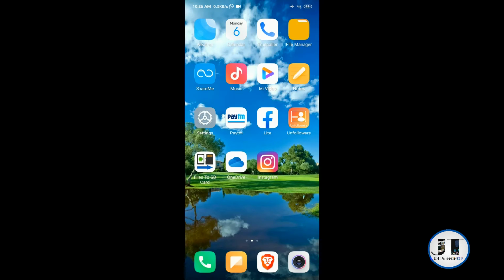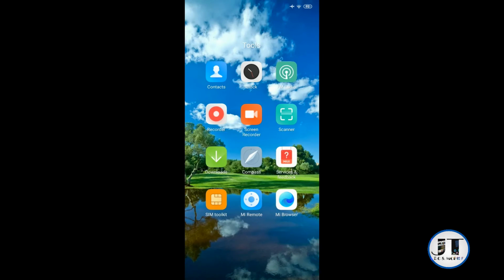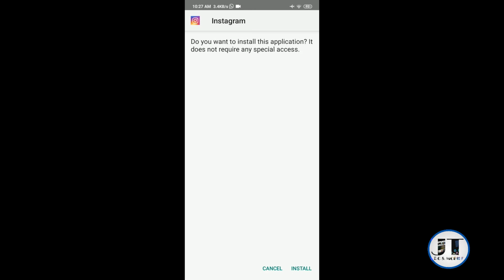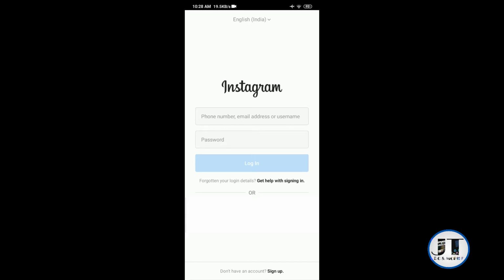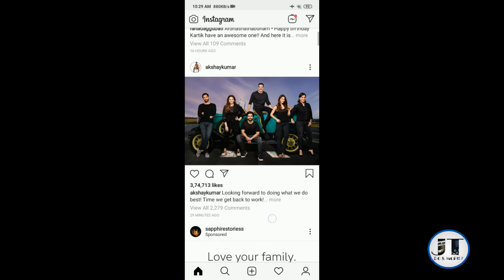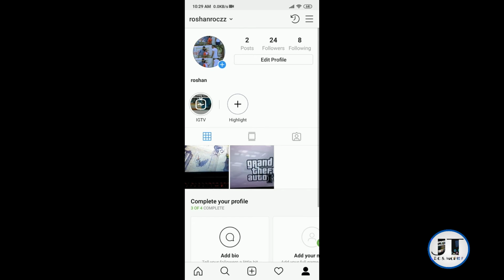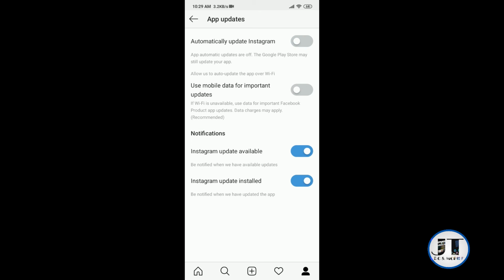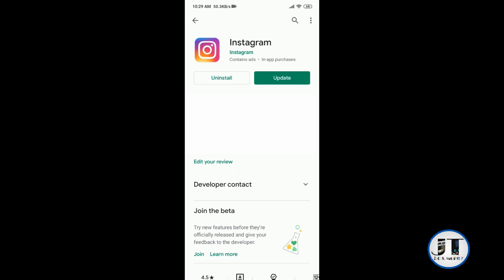"INSTAGRAM LIKES HIDDEN"-SOLVED | CANNOT VIEW LIKES OF OTHERS | JOHN TECH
Instagram is an American photo and video-sharing social networking service owned by Facebook, Inc. It was created by Kevin Systrom and Mike Krieger and launched in October 2010 on iOS

"IN THIS VIDEO I WILL SHOW HOW TO FIX INSTAGRAM LIKES HIDDEN"

Intro song
Album : Moose